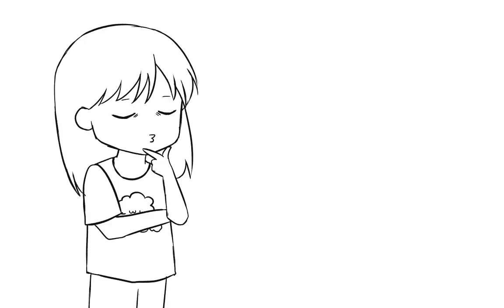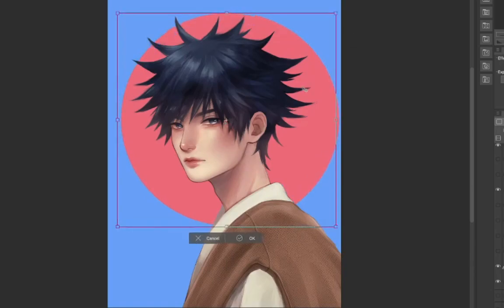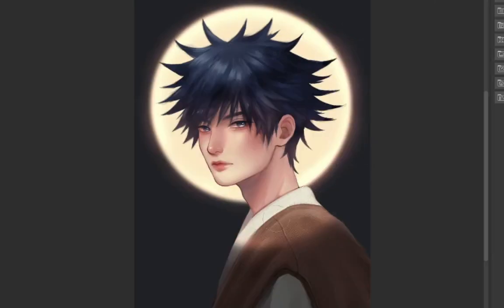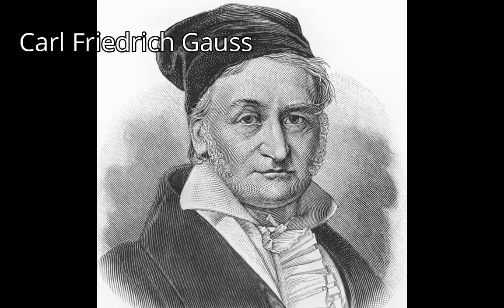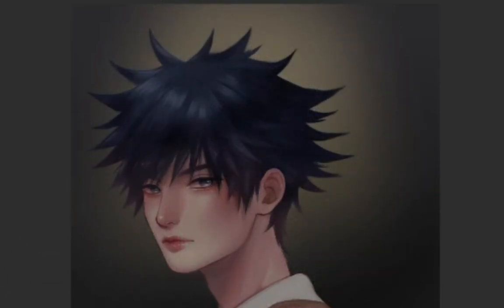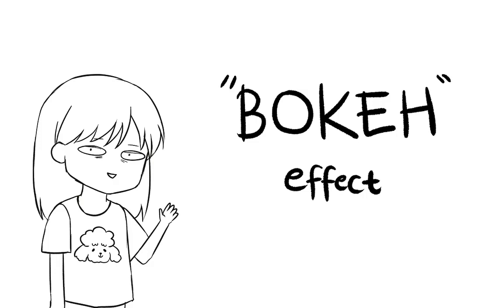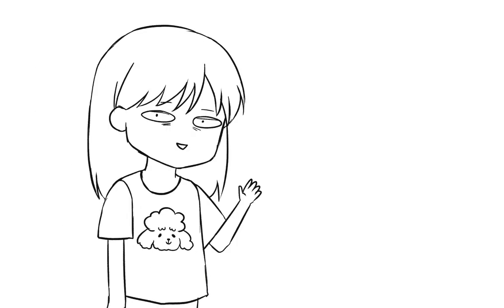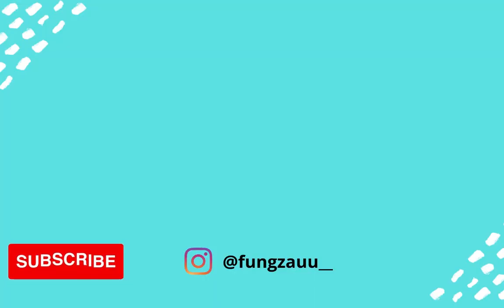QUICK and EASY Background Tutorial! Digital Art Background Ideas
Hi! Today's video is a tutorial about quick and easy background ideas. Drawing background digital art can be quite challenging. Even to this day, sometimes drawing backgrounds is difficult for me. So I came up with background ideas that are quick and easy to create, that you can use when you're in a hurry or want to post your art online as soon as possible.

Some backgrounds might need custom brush and certain blending modes, but you can do it manually as well. I've enclosed the brush links in this description, along with the alternatives if you're using digital art softwares other than Clip Studio Paint.

Brushes:

Basic airbrush

- Paint Tool SAI (for SAI it's a bit different since the creator's using image material instead of brush, so please read their description carefully on how to use)